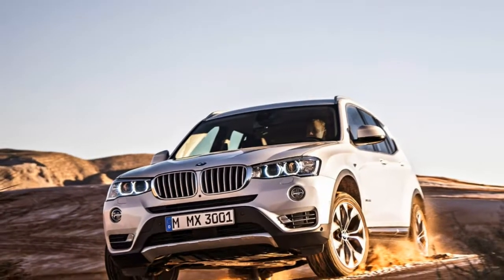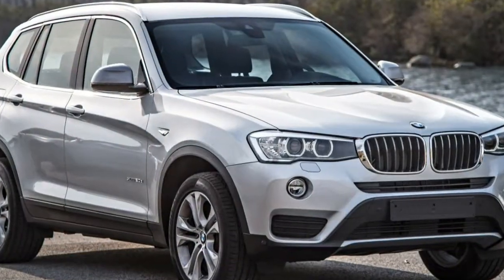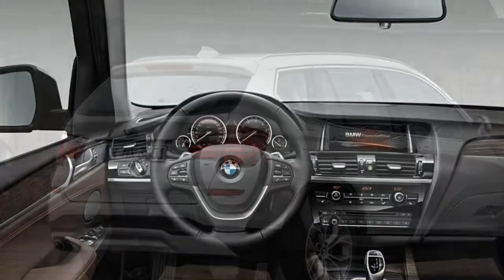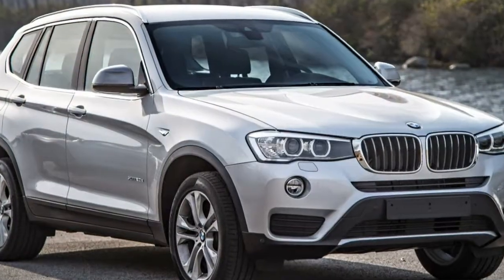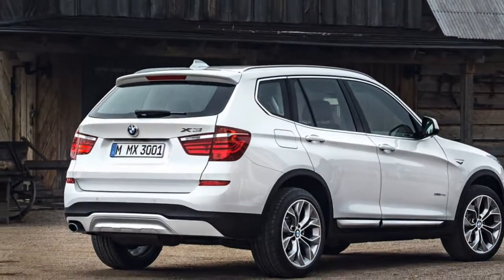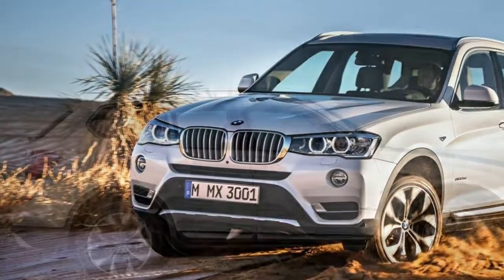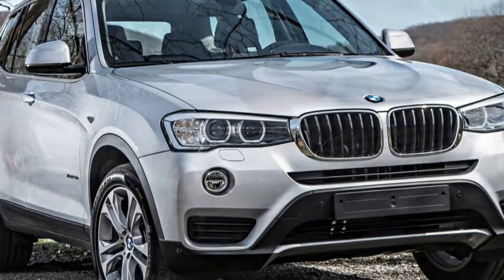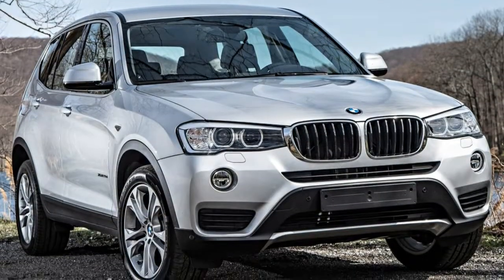BMW X3 2017 Car Review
The BMW X3 can be a compact luxury crossover SUV manufactured by German automaker BMW since 2003.

 Based on the BMW 3 Series platform, and today in its second generation, BMW markets the crossover being a Sports Activity Vehicle, the business's proprietary descriptor because of its X-line of vehicles. The first generation X3 function is by BMW jointly with Magna Steyr of Graz, Austria—who also manufactured all X3s under contract to BMW. BMW manufactures the 2nd generation X3 at their Spartanburg plant in South Carolina, United States.